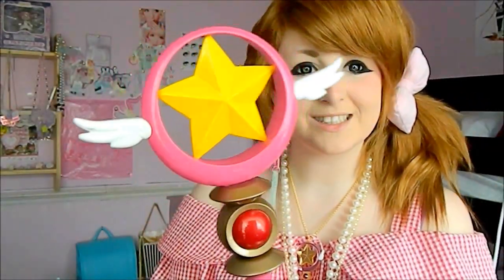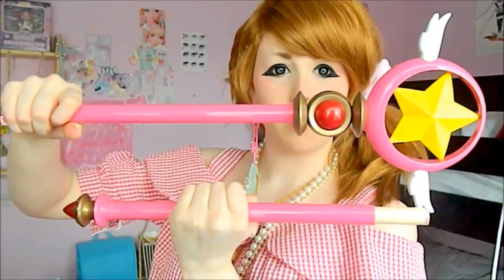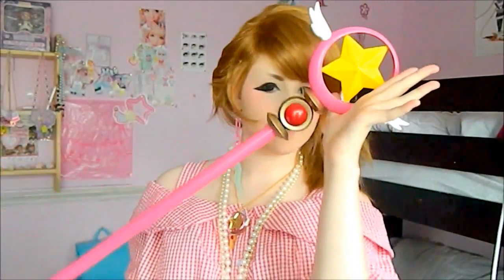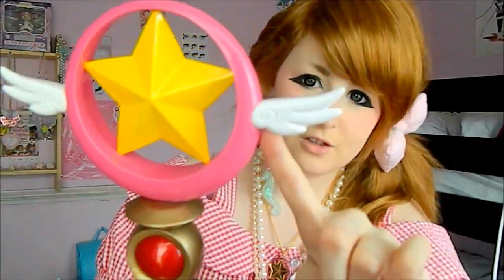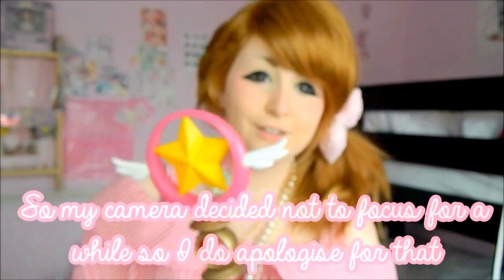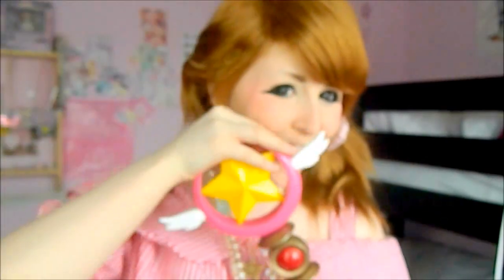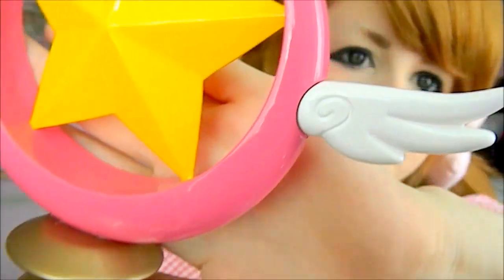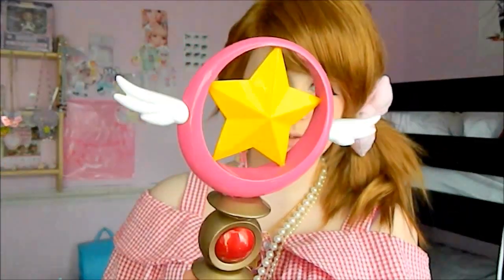Fetsu's CardCaptor Sakura Staff Review! ~